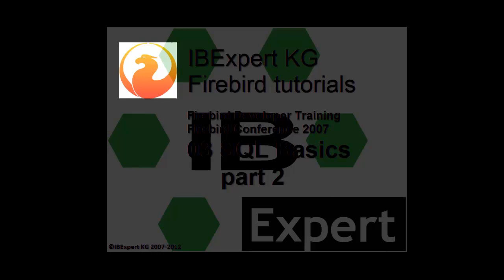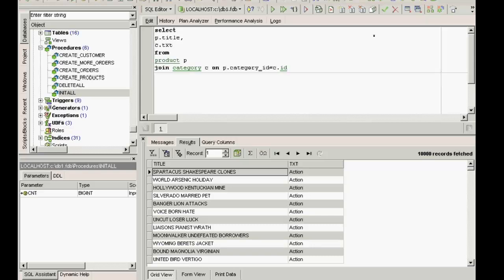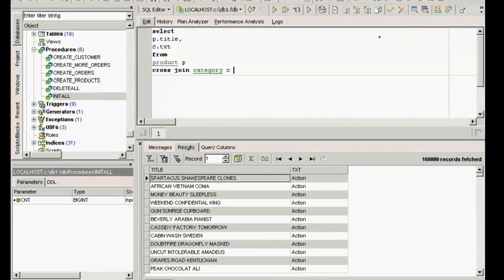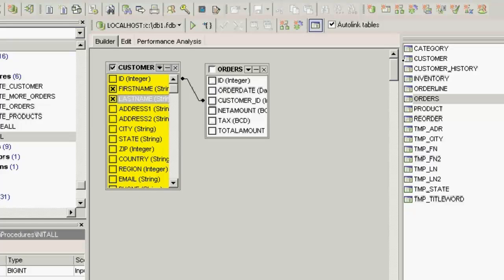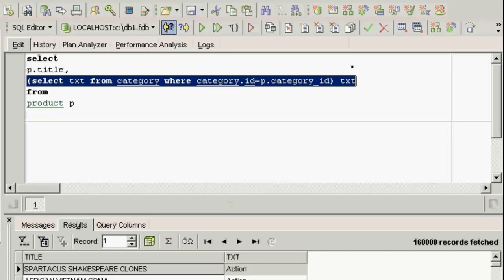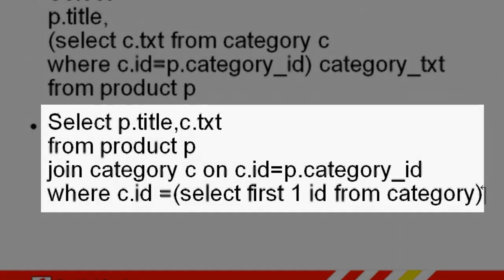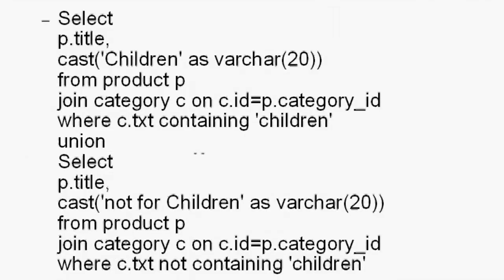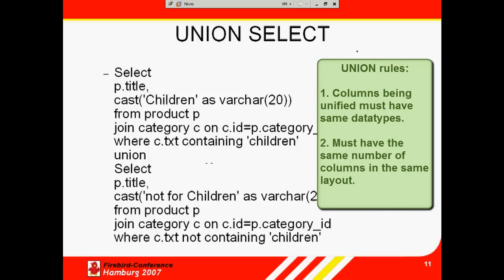Firebird Training for Developers: 03 SQL Basics, part 2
This is the second of our three part SQL Basics series covering SELECTs across multiple tables, JOINs, IBExpert's Query Builder, Subselects in fields and WHERE, and UNION SELECT.